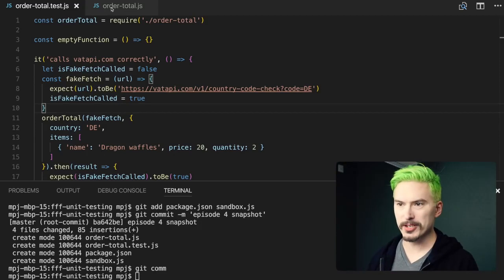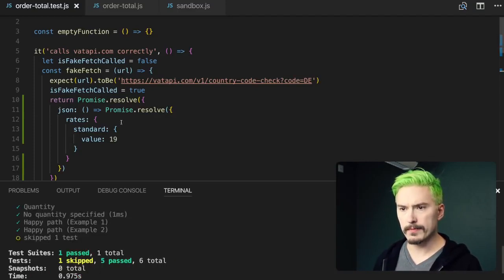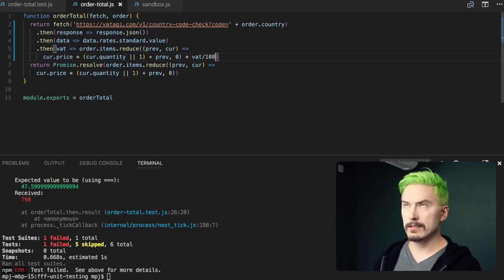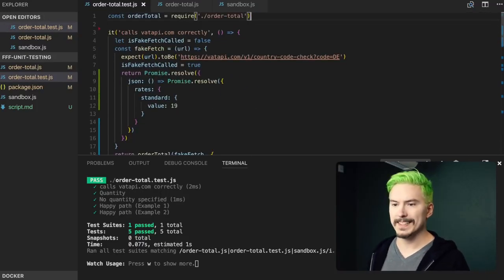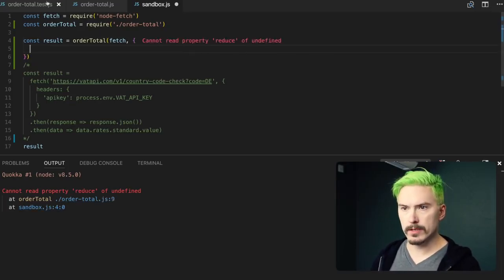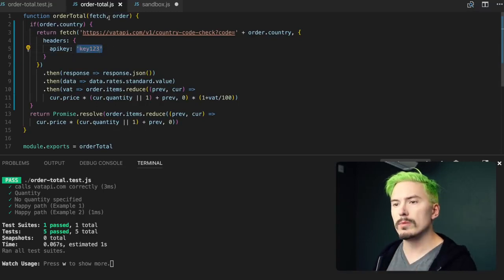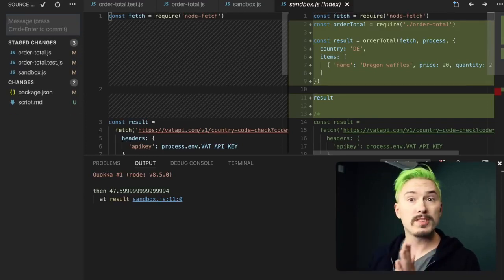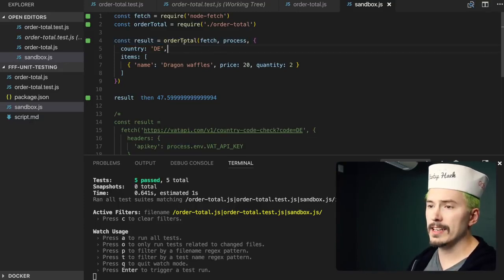Unit testing in JavaScript Part 5 Mocking continued